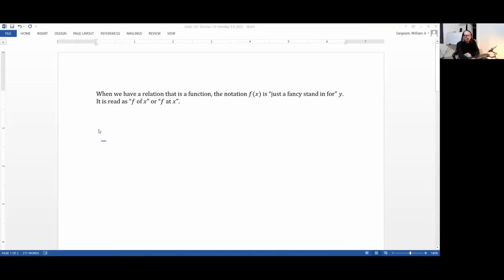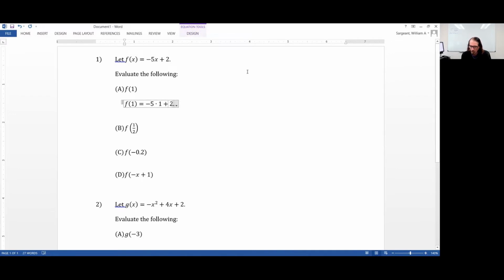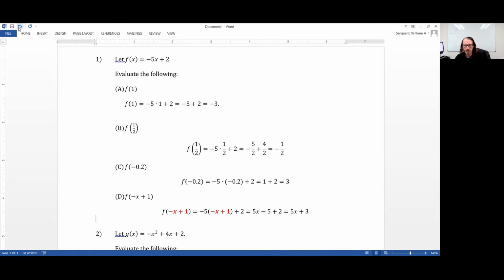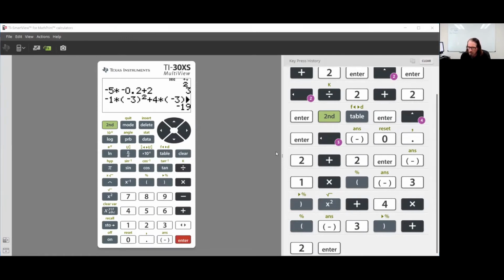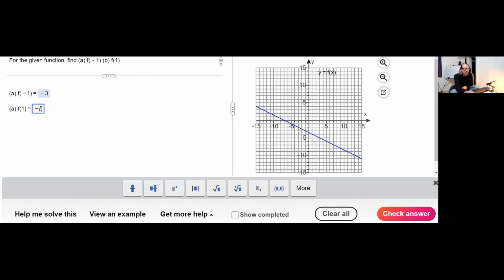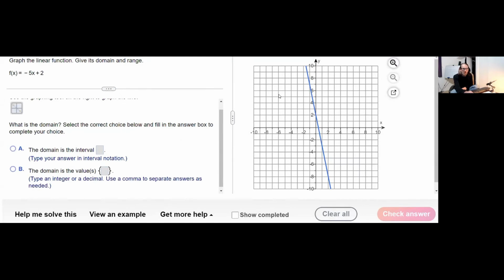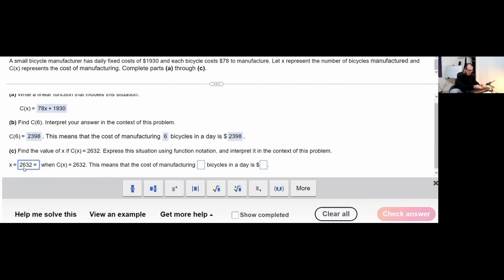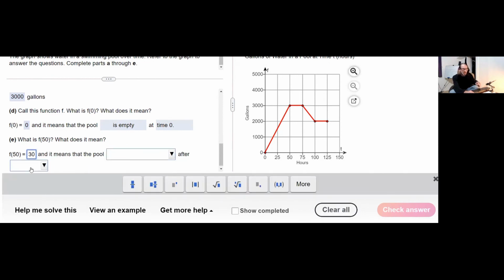Math 101 Flipped Classroom Section 2.6